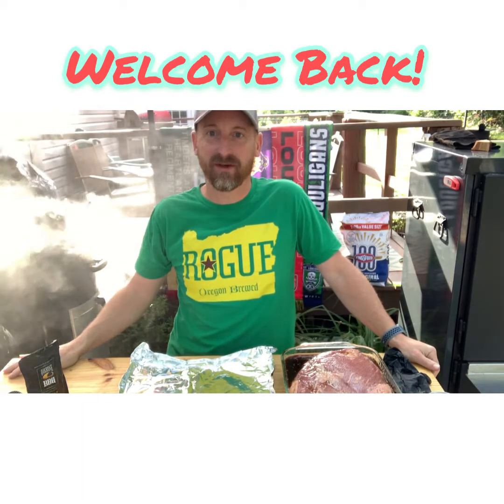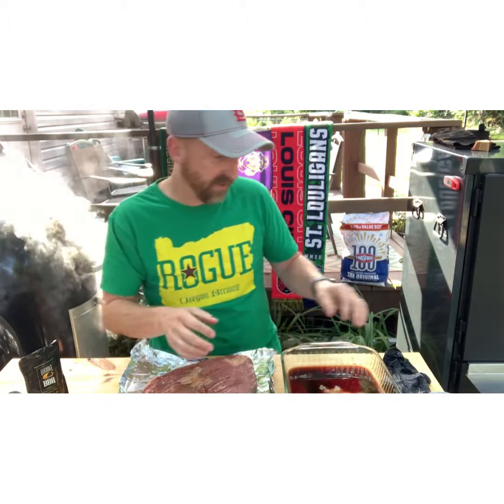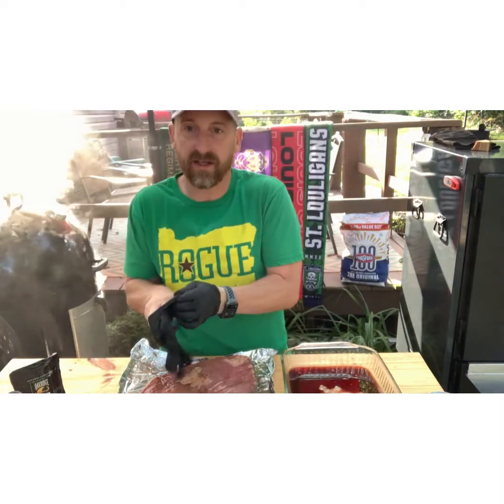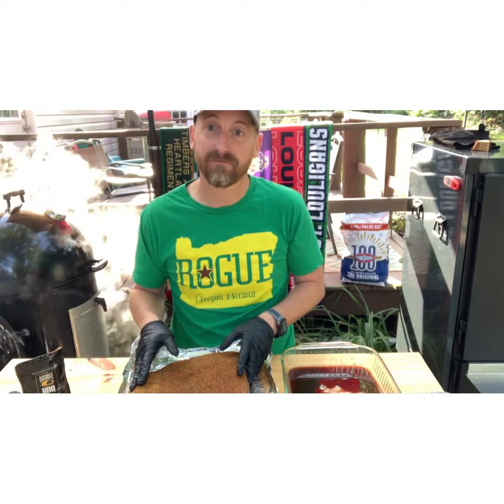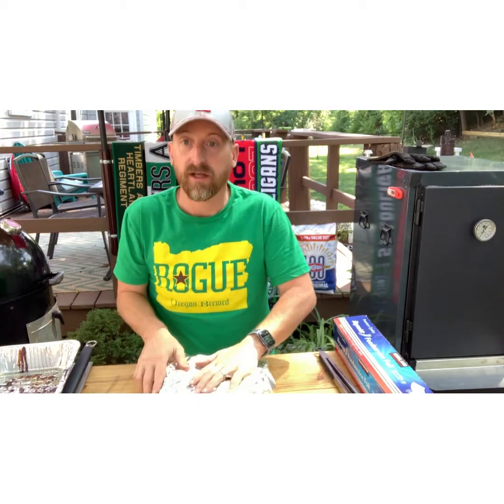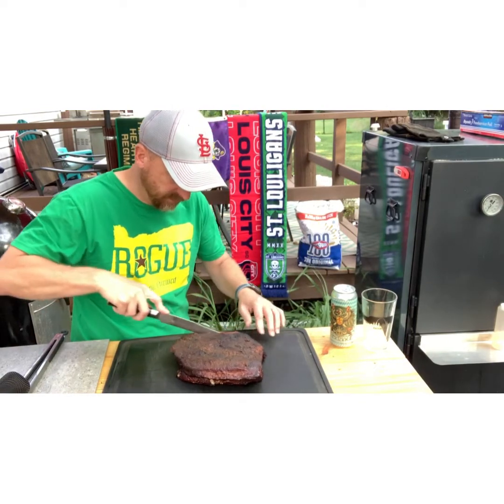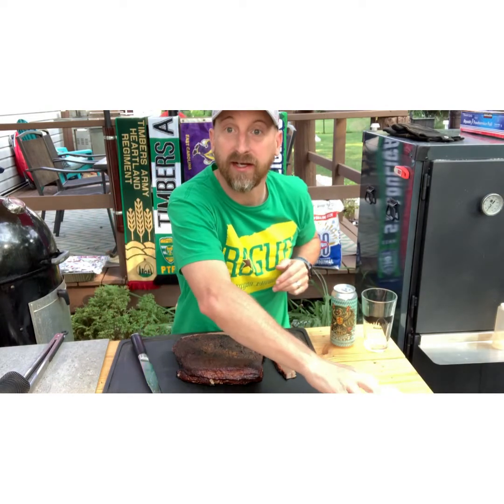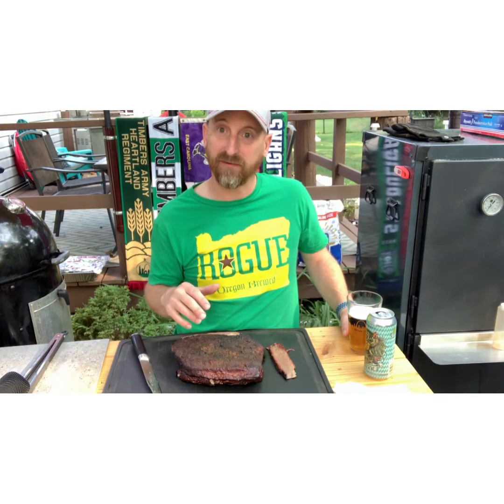Smoked Brisket Flat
Brisket Flats are easy to find, easy on the budget, and easy to smoke!  For this recipe, we marinade this brisket flat overnight, prep it with a great rub, and throw it on the smoker.

Marinade:

1 Cup Beef Broth
¼ Cup Worcestershire Sauce
¼ Cup of Steak Sauce (Dale’s is a great option!)
¼ Cup of Soy Sauce
¼ Cup of Real Maple Syrup
1 Can of Coke Cola
1 Teas of Cayenne Pepper Flakes

Rub:
OakrIdge BBQ Black Ops Brisket Rub (6oz)

Instructions:
-Make marinade. Use a 2-gallon zip-lock back or a large pyrex dish to marinade the brisket overnight in the refrigerator.

-Trim fat from brisket as needed.

-Remove brisket from marinade.  Coat the brisket in the rub.

-Place the brisket on the smoker at 225-250 degrees.  Leave on the smoker until internal temp is 165 degrees.

-Once internal temp is 165, remove brisket and double wrap in foil.  Return to smoking.

-Cook on the smoker until the internal temp is 200 degrees.

-Remove from the smoker and let rest for 20 minutes.

-Cut and serve!

Today’s Beer Spotlight was “Fest Bier” - a German Marzenbier, a style traditionally brewed in celebration of Oktoberfest. Medium-bodied, this smooth lager is amber in color with toasty/biscuity malt flavor and just enough spicy, balancing German hop character that leads to a crisp, dry finish. them out

Prefer a great wine?

What smokers do I typically use?👇👇👇
✅Weber Smokey Mountain 18”
✅Weber Smokey Mountain 22”

Weber Applewood Chunks

LavaTools Javelin Probe Thermometer

What am I eating earlier in the day to stay healthy and to be able to enjoy BBQ?

Recording Equipment Used in this Episode:
Moukey Smartphone Kit